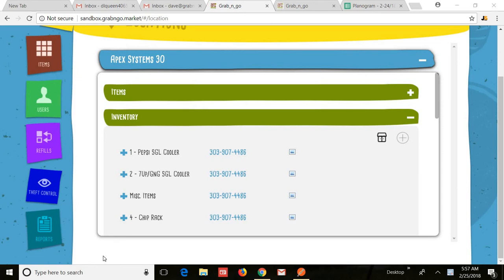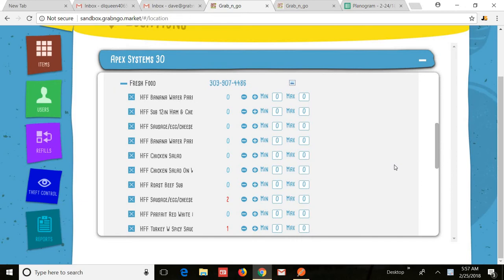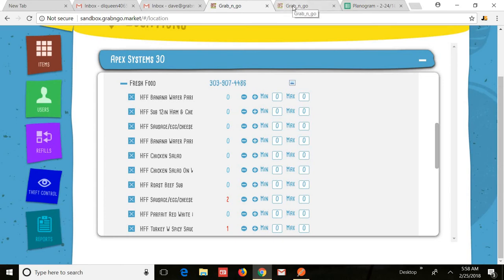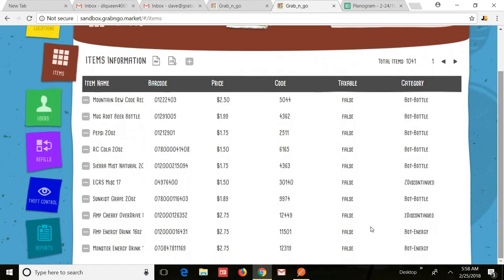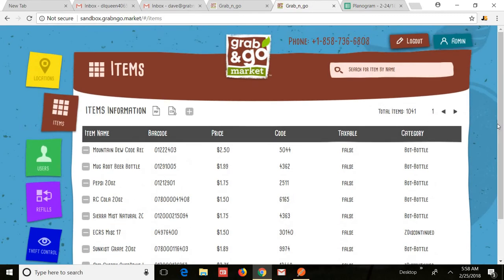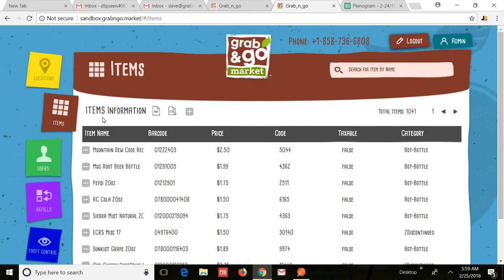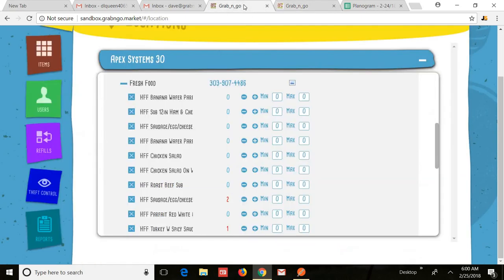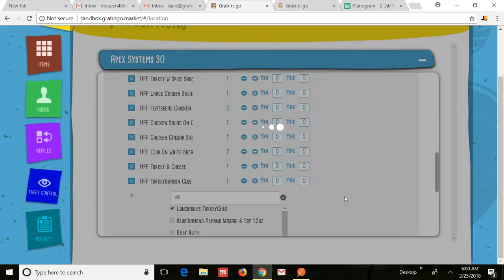GnGo GUI Changes 2 25 18